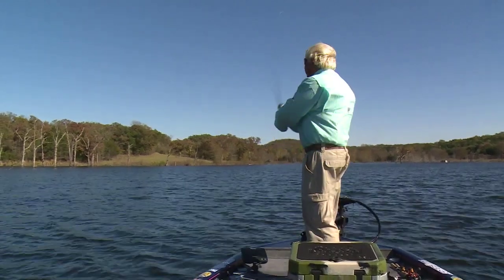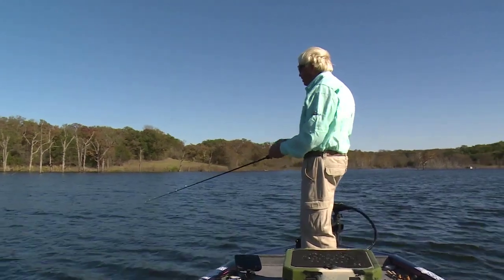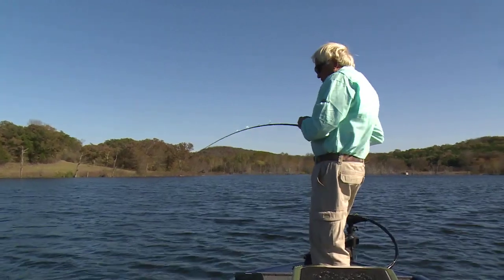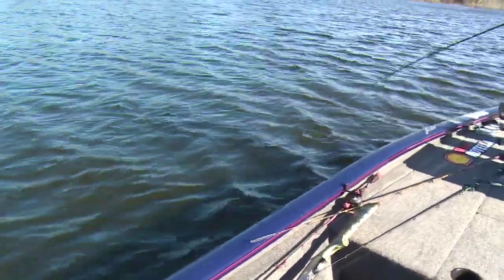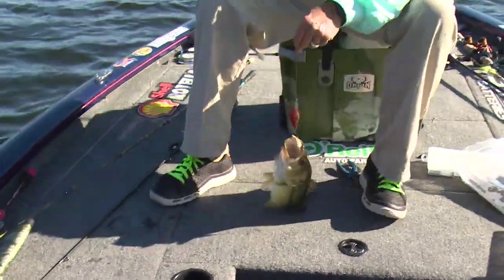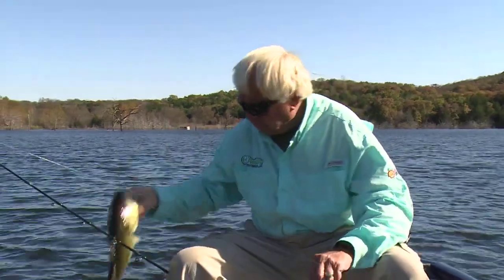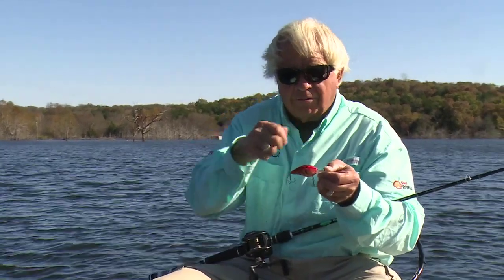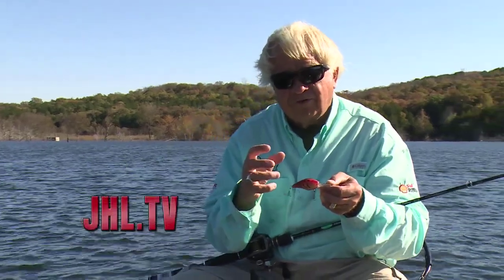Find the Areas that Have the Shad! (Fall fishing)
How to find the fish in the fall!